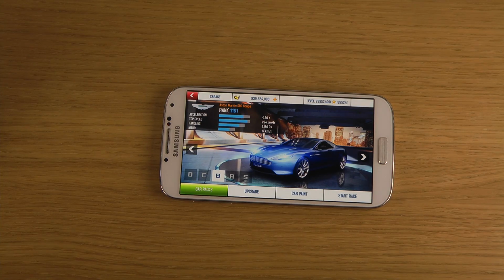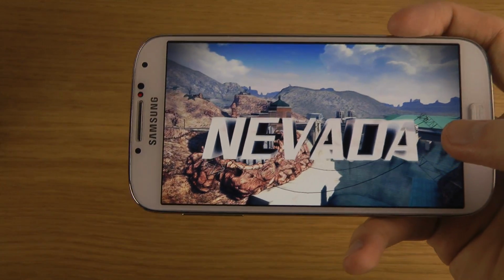Asphalt 8: Airborne - Aston Martin DB9 Coupé Samsung Galaxy S4 HD Gameplay Review